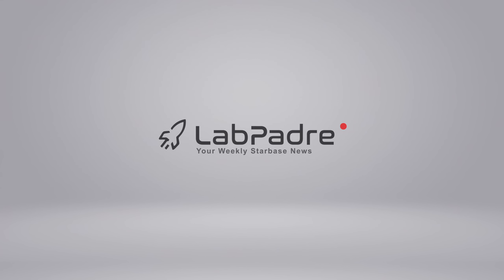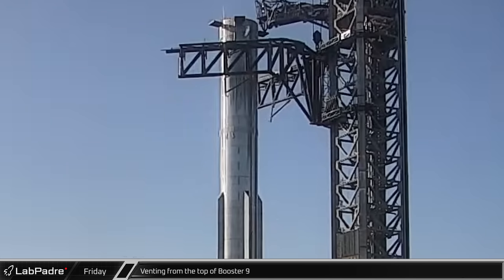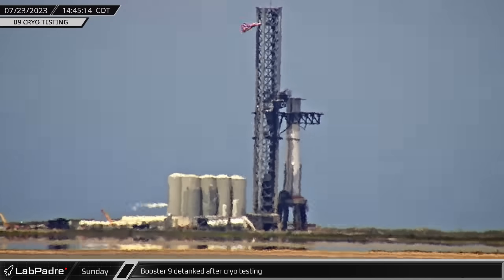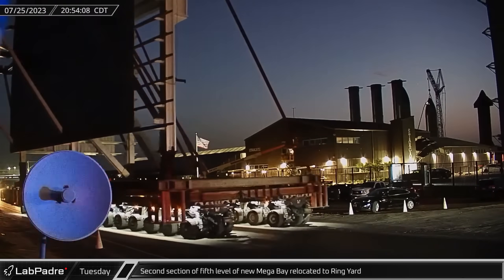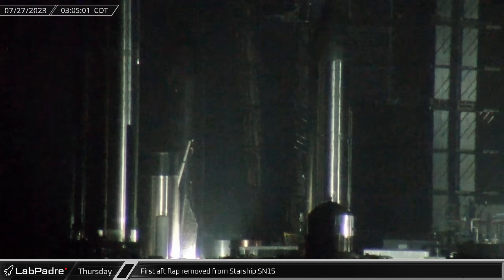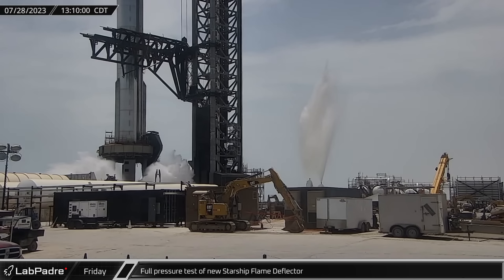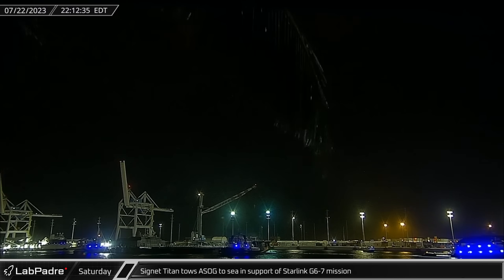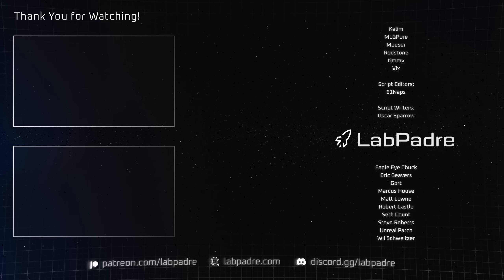SpaceX Floods Launch Site in First-of-its-kind Deluge Hardware Test! - Starship Weekly Update #73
This week at Starbase we witness the first full pressure test of the new flame deflector, Ship 15 meets its demise, Booster 9 is cryo tested on the Orbital Launch Mount, and constuction continues on the new Mega Bay and Starfactory expansion, while over at Cape Canaveral we have the launch and recovery of Falcon 9 booster 1076 following its latest Starlink mission while a Falcon Heavy is staged for its next mission.

Special thanks to:
Audio/Video Editors: Lucid, timmy
Videography: LabPadre, SpaceX
Clip Capture Bot: Arc
Clip Reporting: Anomalia, DaOPCreeper, Jon Tait, Kalim, MLGPure, Mouser, Redstone, timmy, Vix
Script Editors: 61Naps
Script Writers: Oscar Sparrow